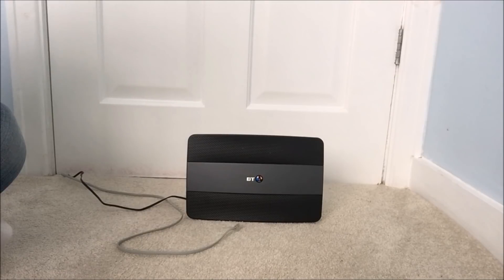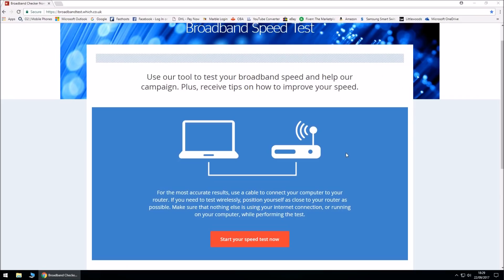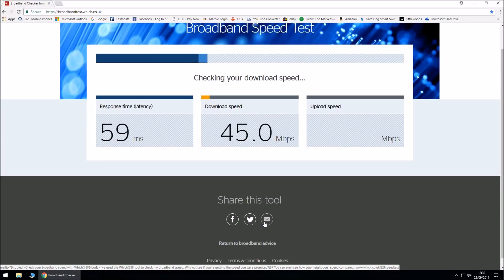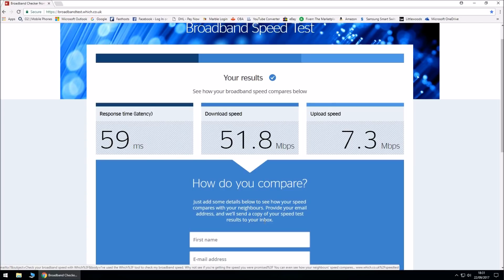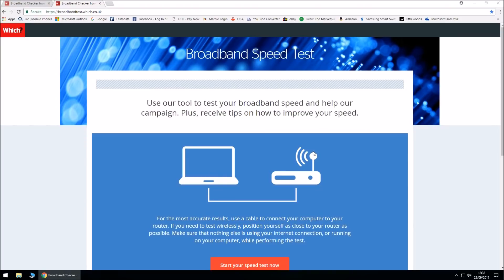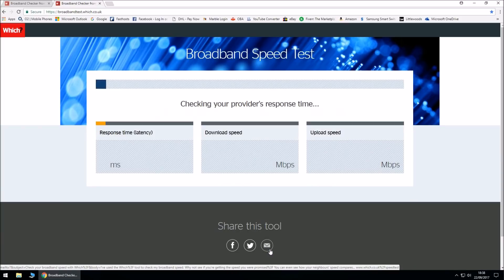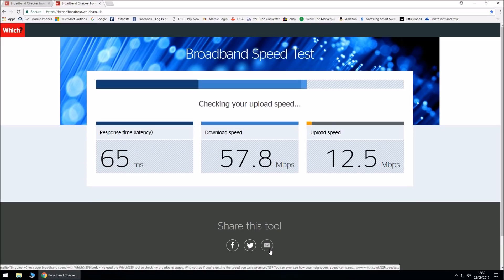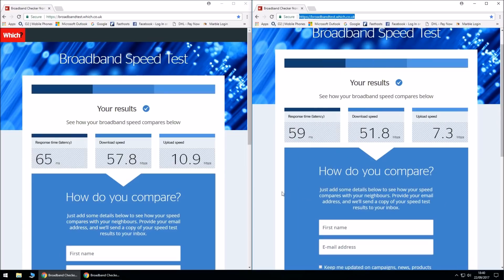Double or Triple Your Internet Speed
In this video I am demonstrating how you can improve your BT Broadband internet speed which cost no more than £1.50

List Your Free AD in the UK, USA and Dubai:-
Going on holiday and want to book activity’s while on holiday?